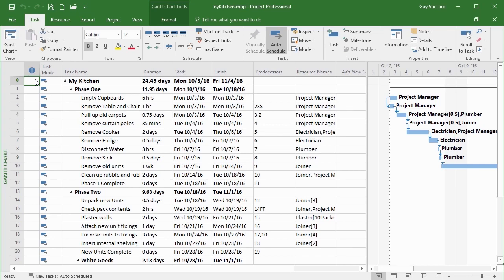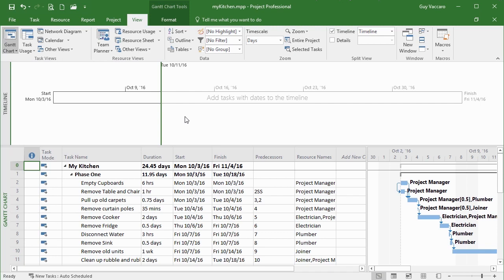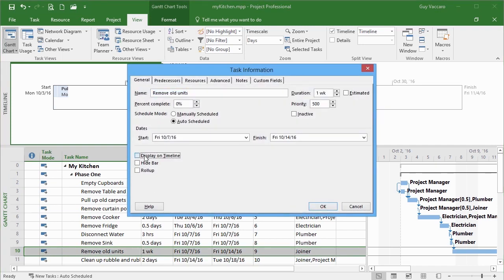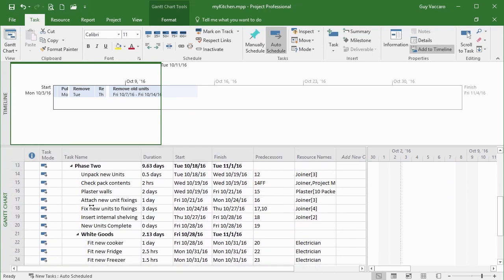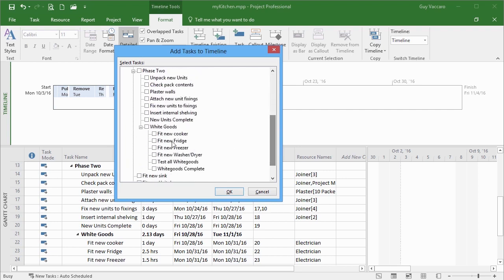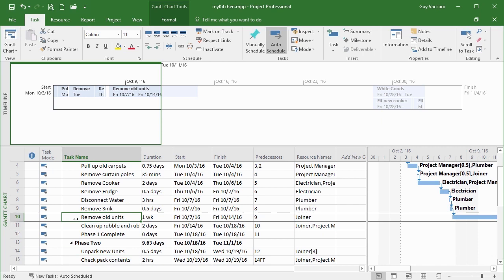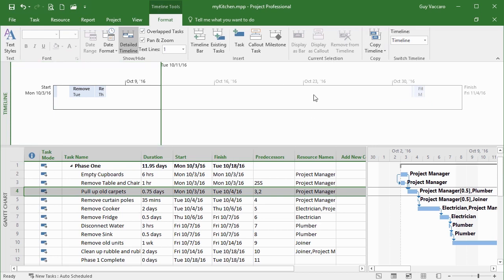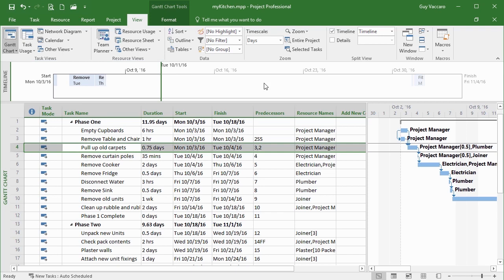41 Introducing The Timeline View